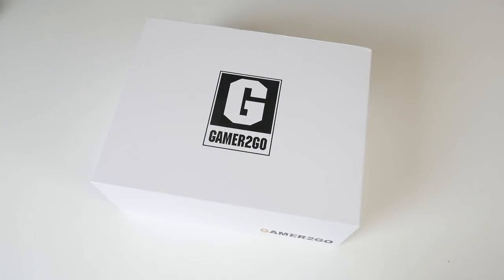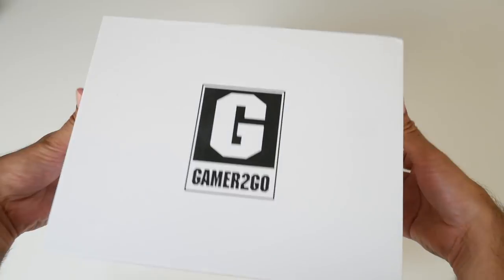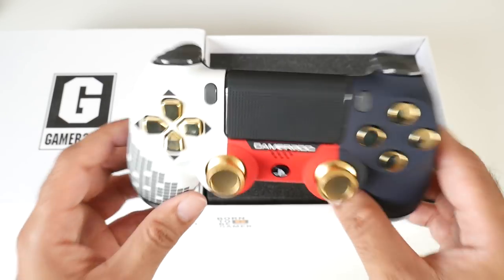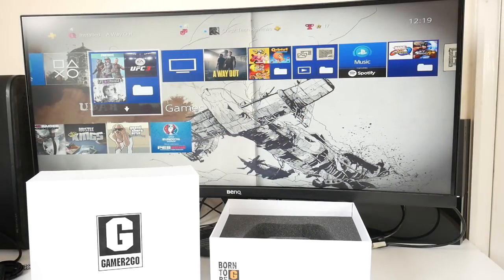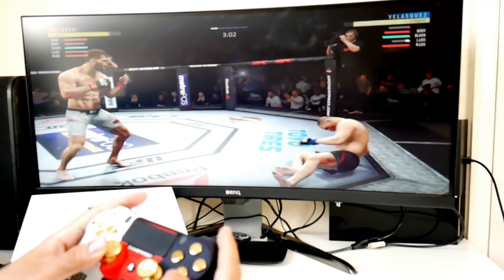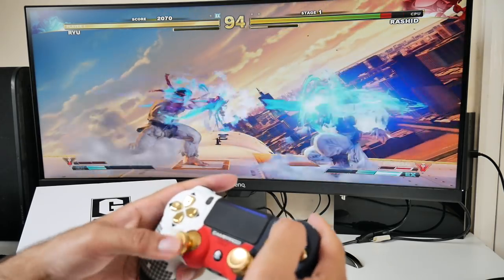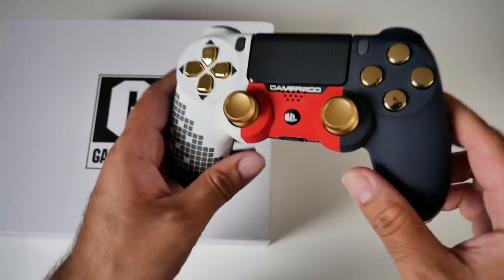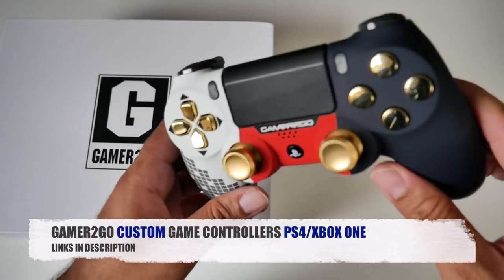Gamer2GO Custom Game Controller Review for PS4 & XBOX ONE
My unboxing and review of the Gamer2GO Custom Game Controller Review for PS4 & XBOX ONE